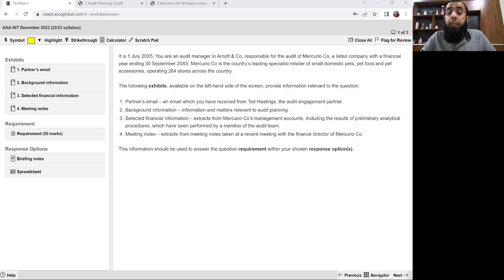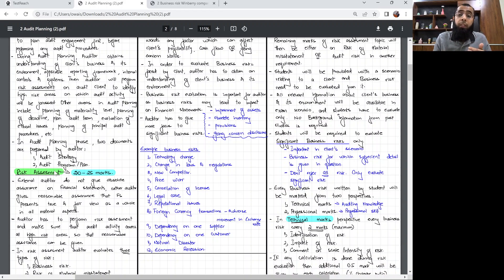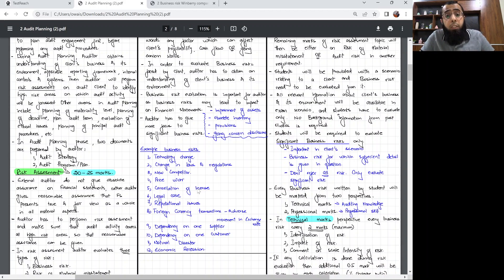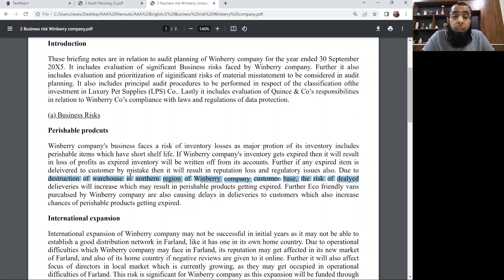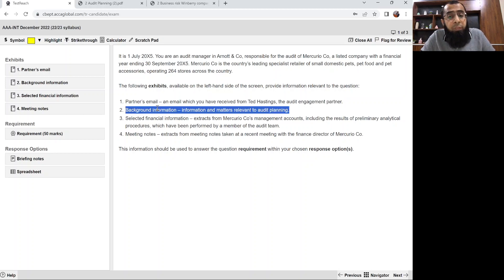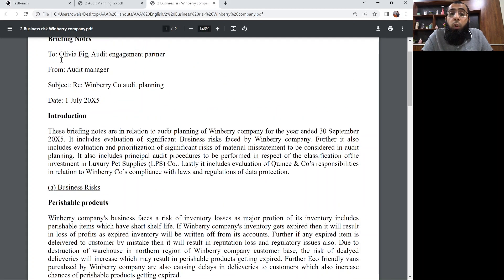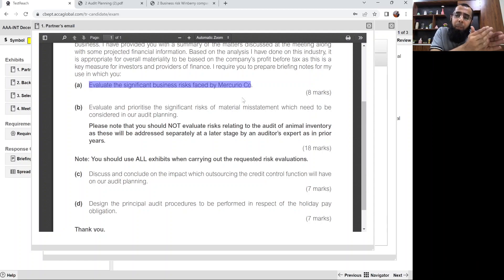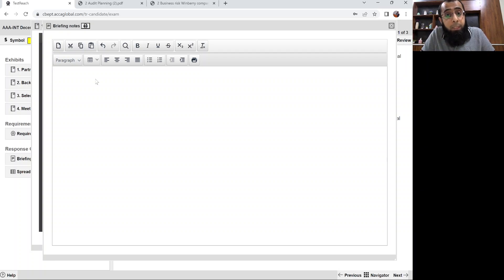Lecture 3 on Audit planning topic of Advanced Audit and Assurance in English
Advanced, Audit and Assurance course by Sir Owais Mirchawala is a complete and comprehensive course package which includes coverage of all topics in pre recorded lectures, along with topical past papers practice, Revision past paper sessions and mock exams. Sir Owais Mirchawala has been teaching AAA course for more than 50 exam attempts and 18 of his students have secured Nationwide positions in AAA exam.